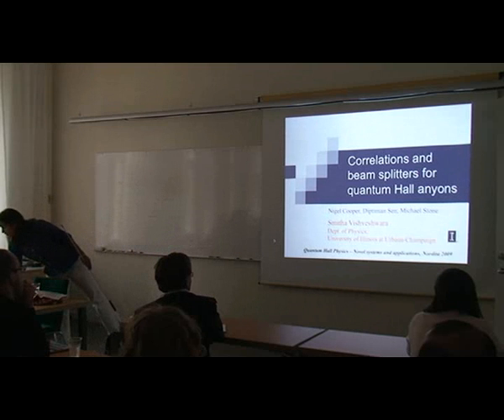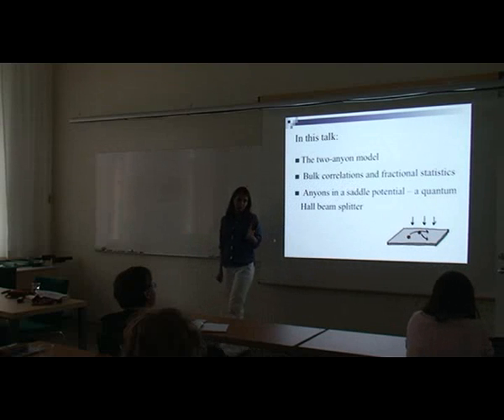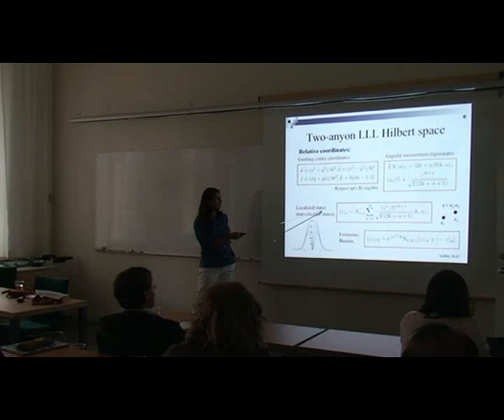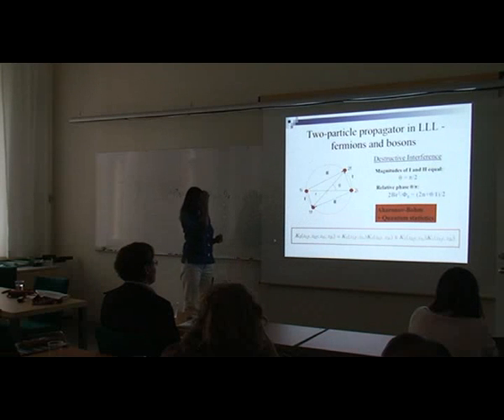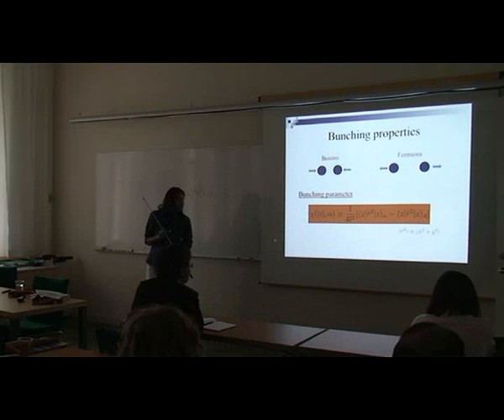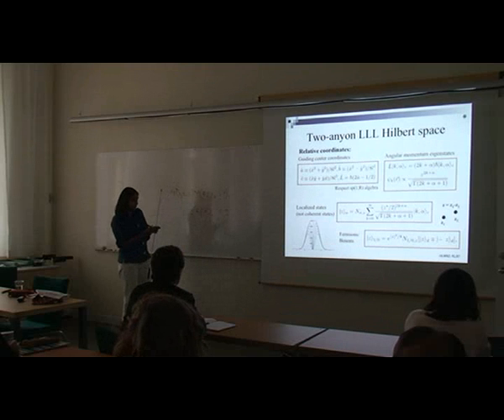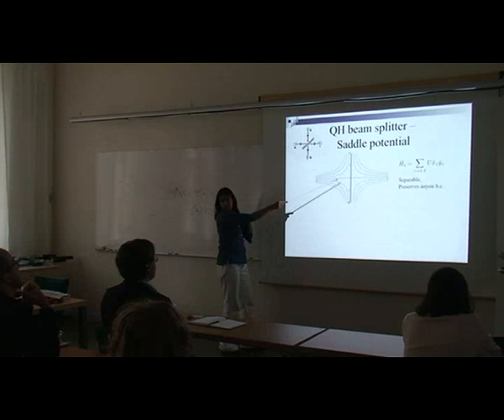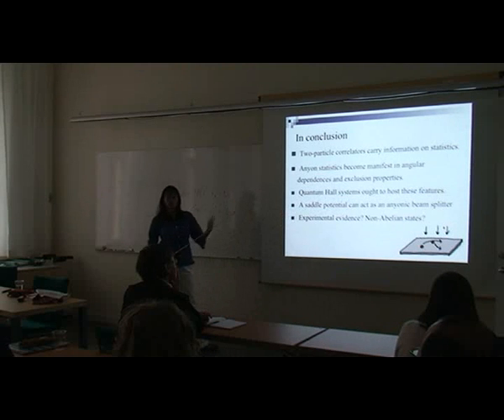2009 09 03 vishveshwara